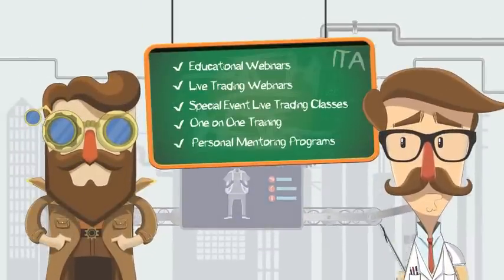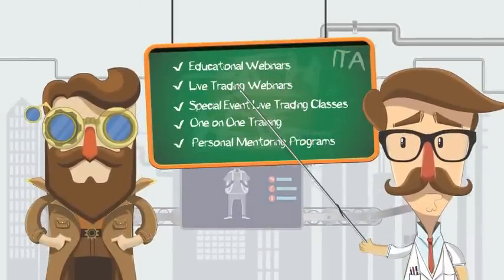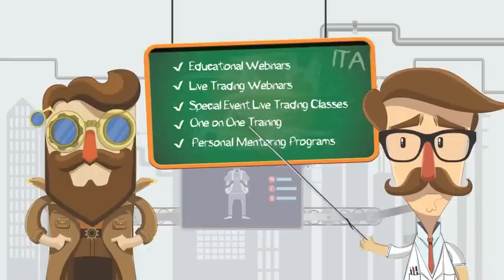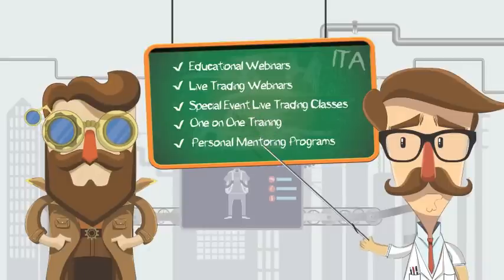Welcome to Investors Trading Academy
Investors Trading Academy is a leader in investment and trading education for any market or asset class. ITA is made up of top financial experts with dozens of years of both education and professional trading experience. ITA is an independent education provider with a growing community of successful traders.